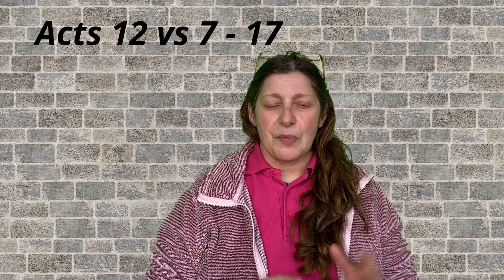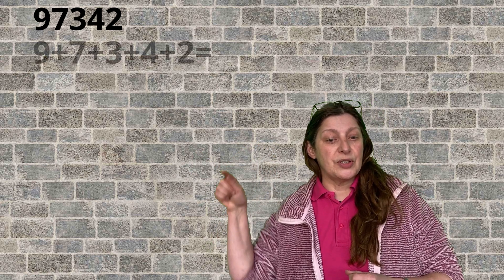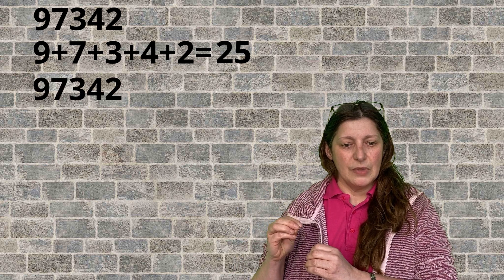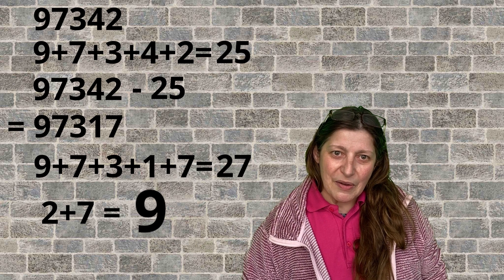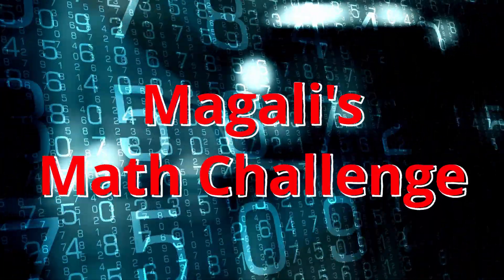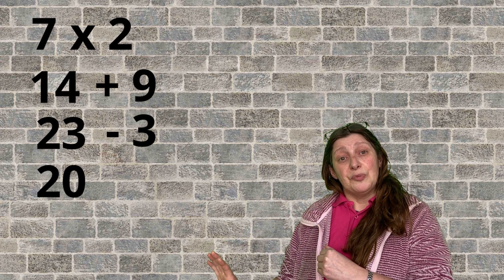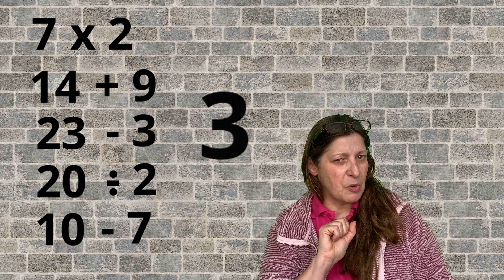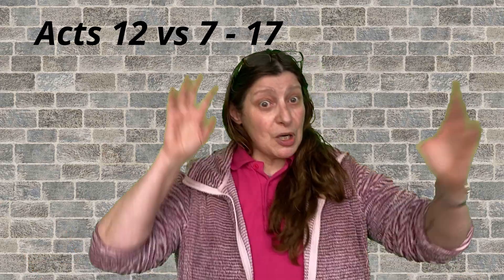Kids Church 21st March